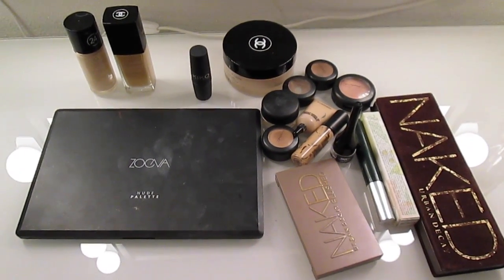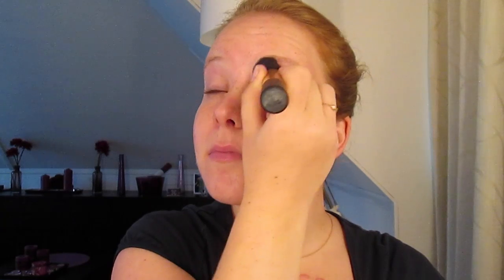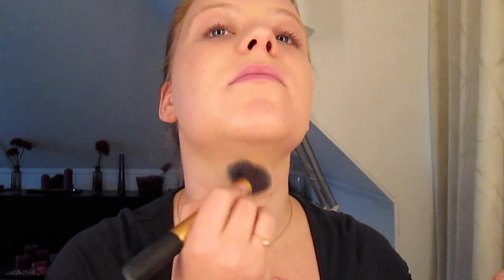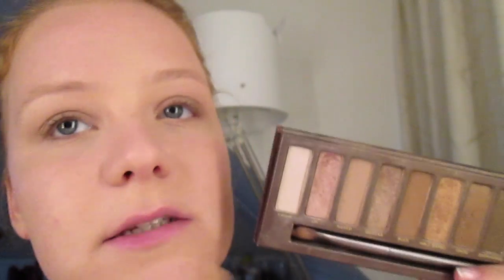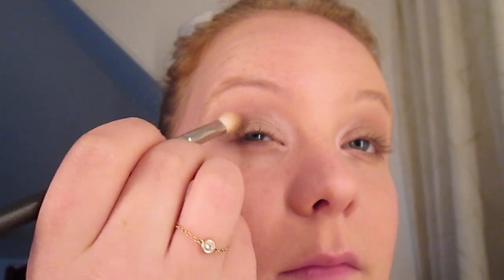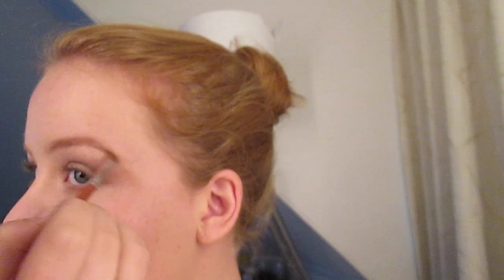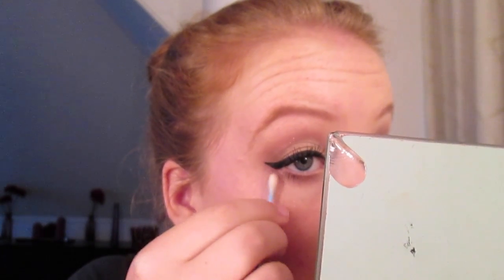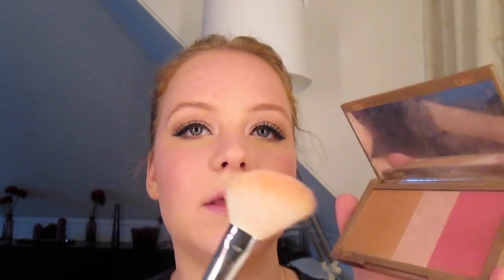ASMR - My Everyday Makeup || AylaASMR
ASMR - My Everyday Makeup

Hi guys!

I finally recorded my everyday makeup!
Of course I don't need 40 minutes to do my makeup, but I am talking you through it, so the video is a little long.

Fb: linked in my bio